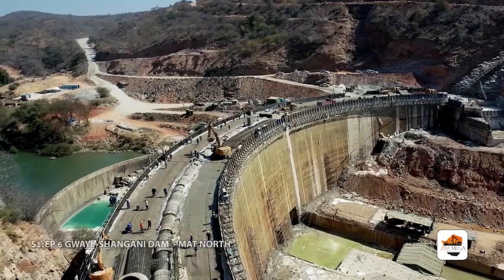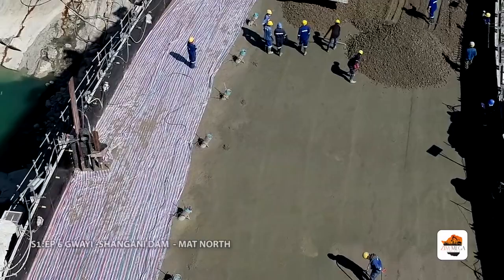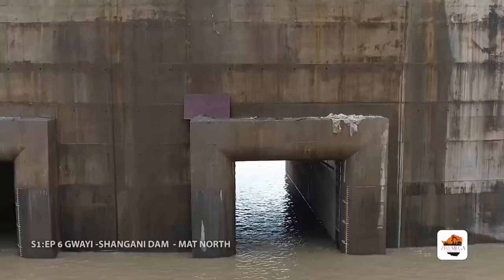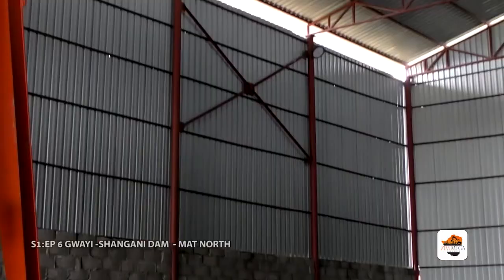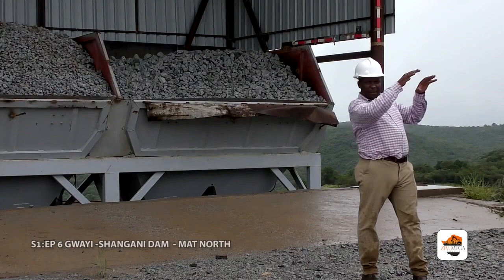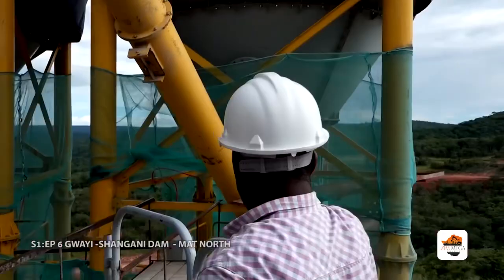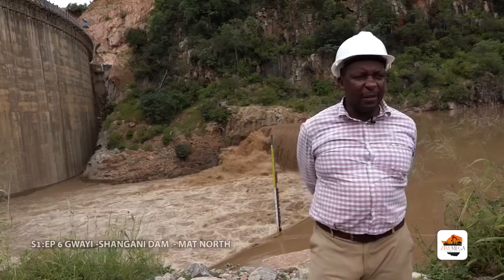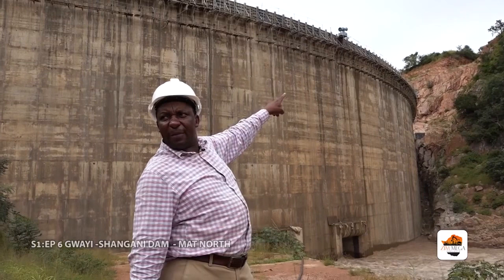ZIM MEGA PROJECT GWAYI SHANGANI DAM 1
The Gwayi-Shangani Dam represents a viable long term solution to Bulawayo water problems. The site  is located on Gwayi River about 6km downstream of the confluence of the Gwayi & Shangani rivers.